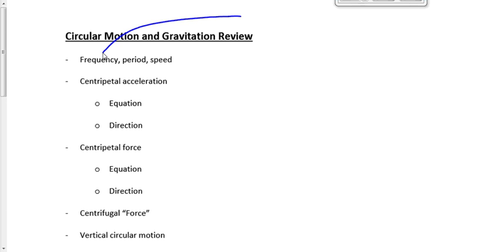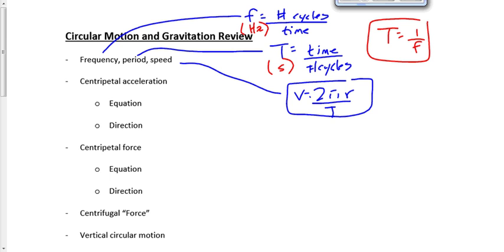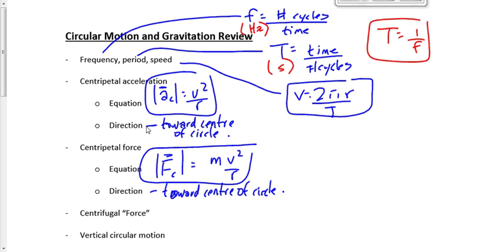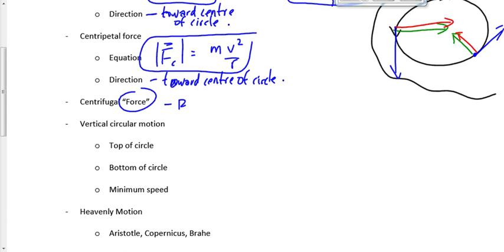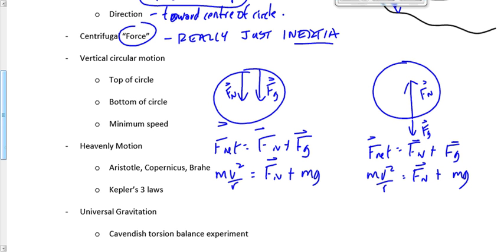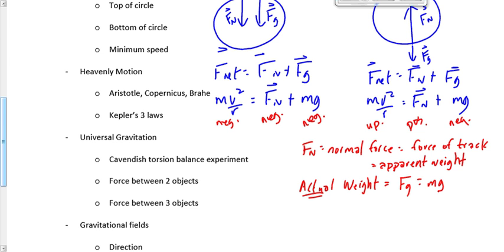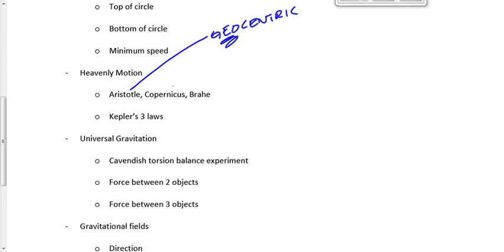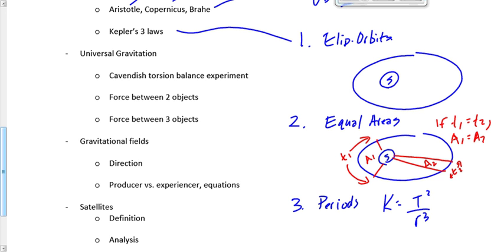(504-P2016S) Circular Motion and Gravitation Review (Part 1)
Circular motion and gravitation review for the final exam.